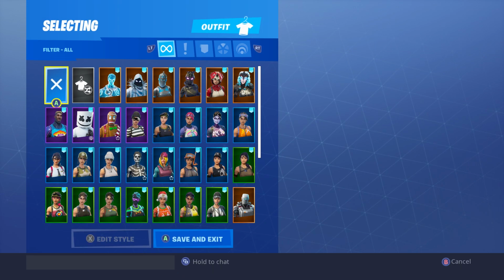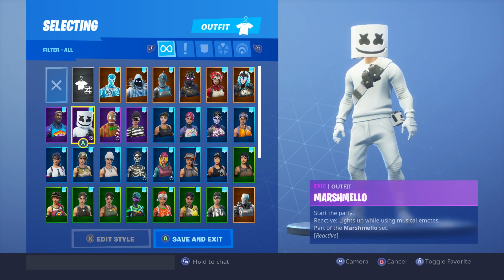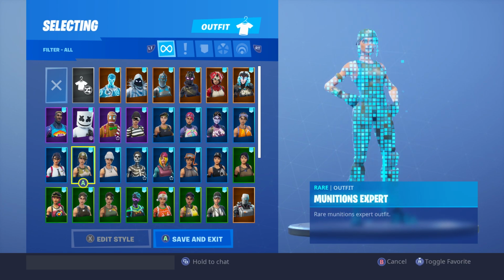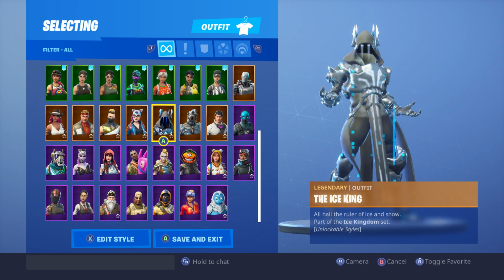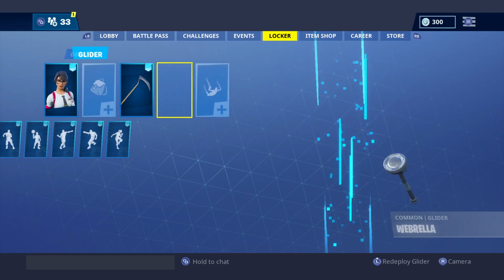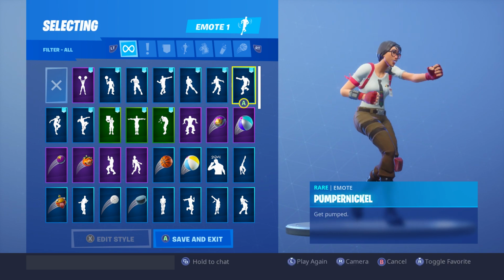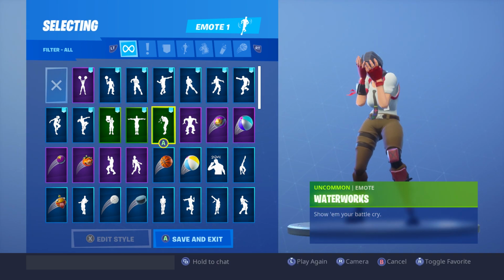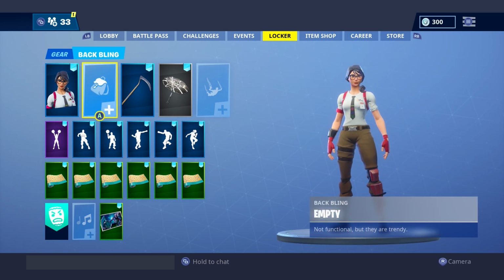HOW MUCH IS MY FORTNITE ACCOUNT WORTH? - Fortnite Battle Royale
Music possibly in this video...

***I do not take any ownership of any music displayed in this video. Ownership belongs to the respected owner(s).

 ***Please Ignore or Flag Spam, Negative, or Hateful Comments. We're All Here to Have a Good Time. Thanks everyone, and Peace